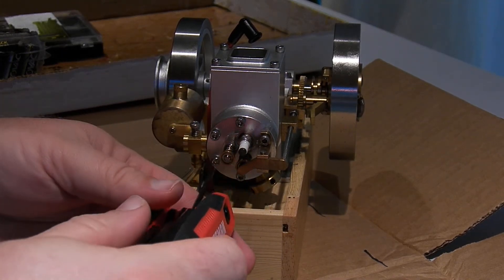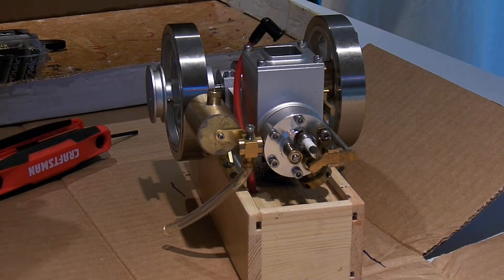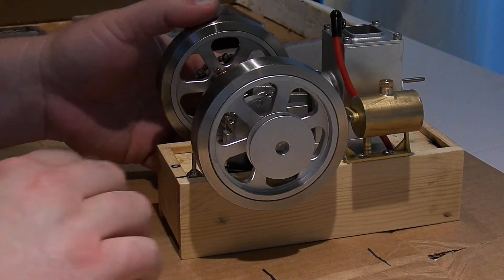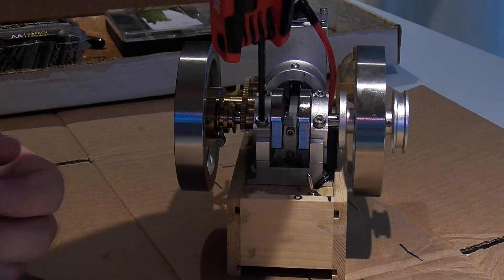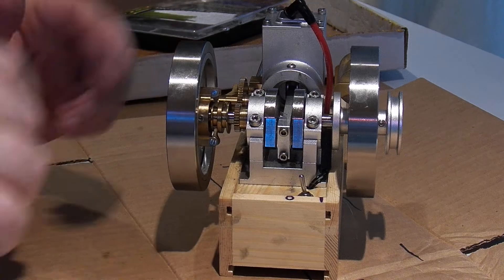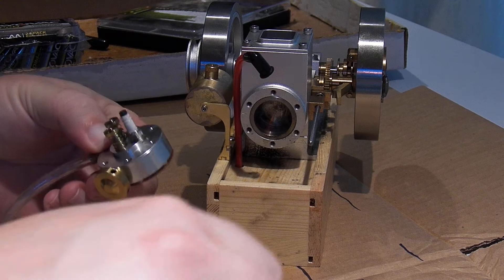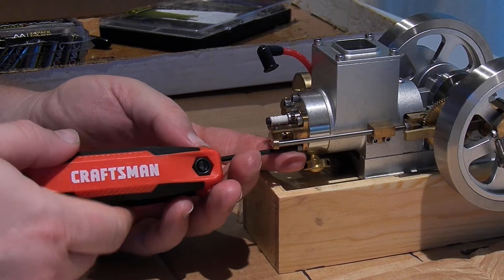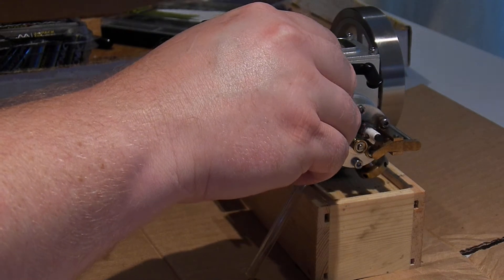Horizontal Stirling kit (Bang good) Engine Tear Down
I poke around tearing down the horizontal Stirlingkit (Banggood) hit and miss engine.  Not a complete tear down (I don't want to lose the timing) but I look at the head and bearings.